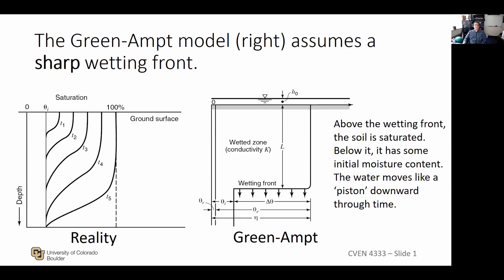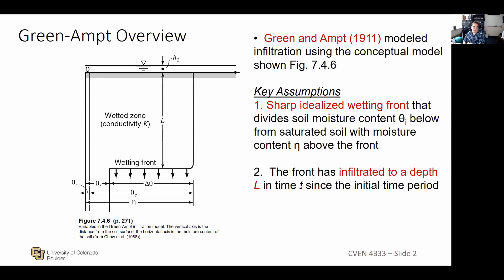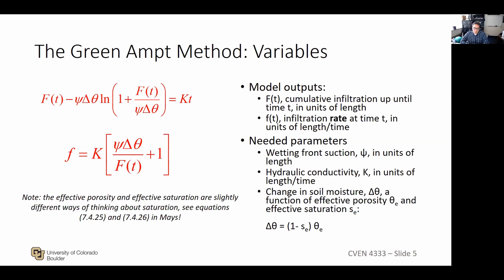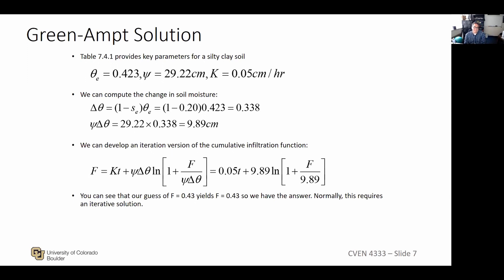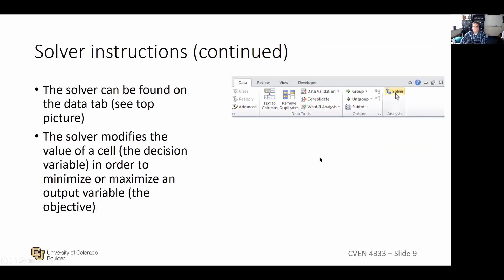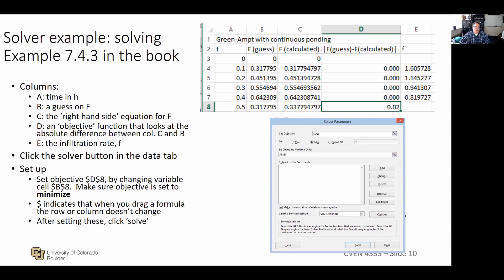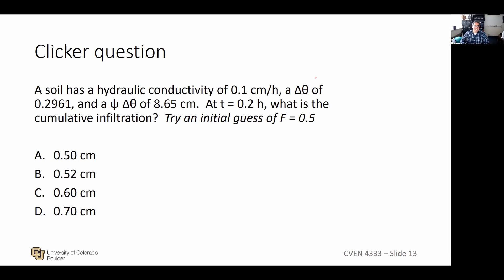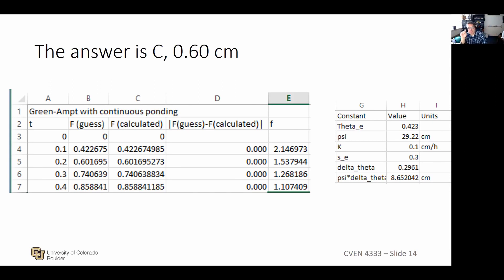CU Boulder CVEN 4333 Hydrology: Green-Ampt Infiltration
A review of infiltration calculation using Green Ampt, as part of CVEN 4333: Engineering Hydrology, CU Boulder, Spring 2020